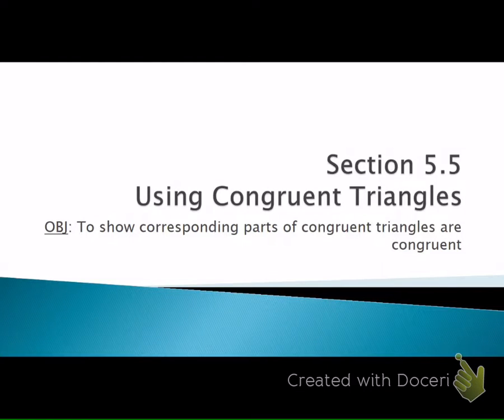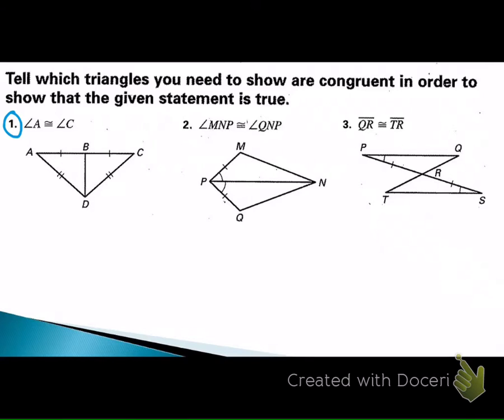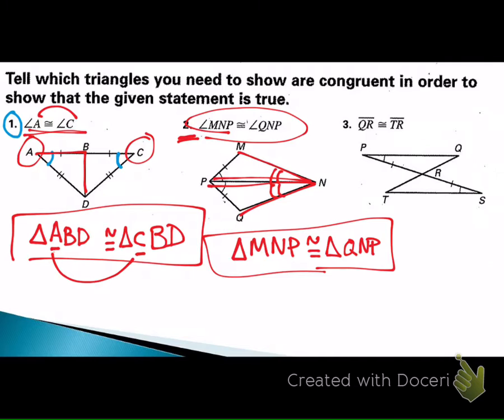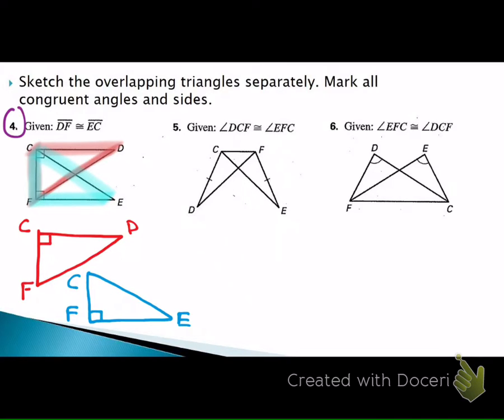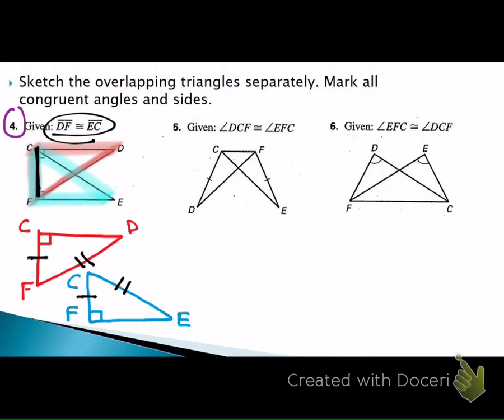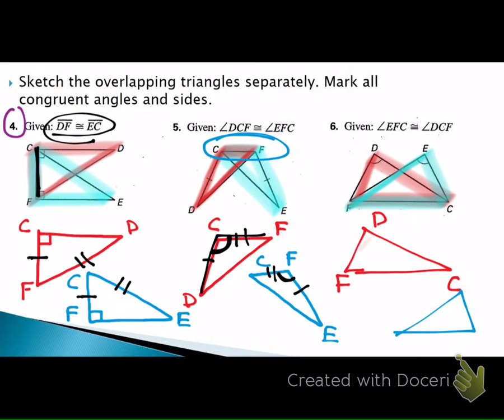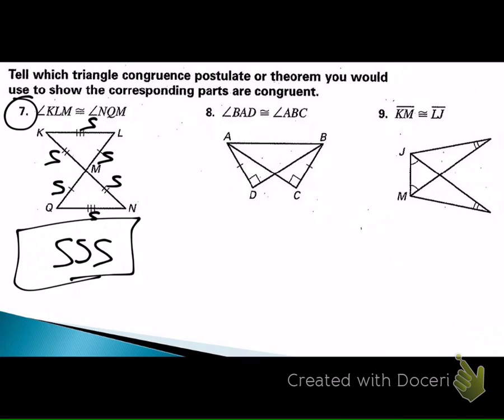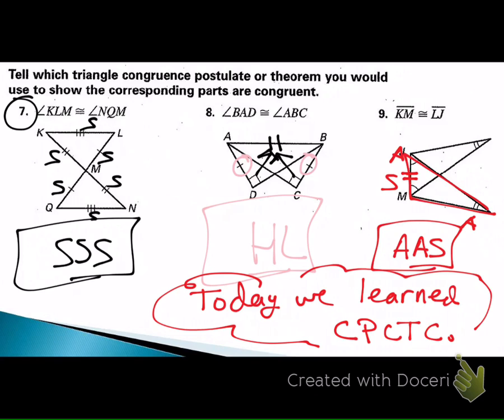Geom T- Sec 5.5- 1/23